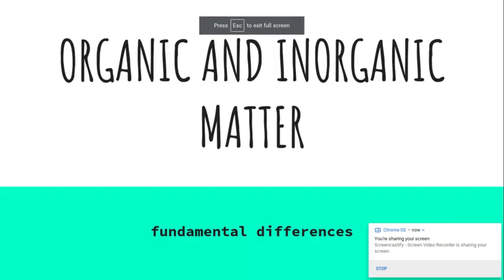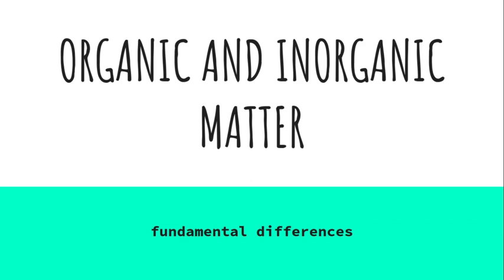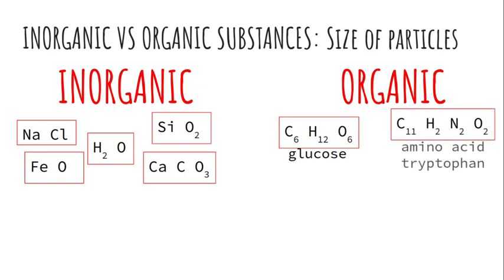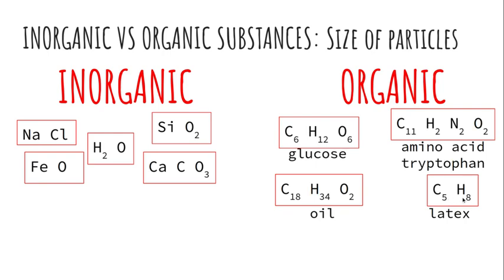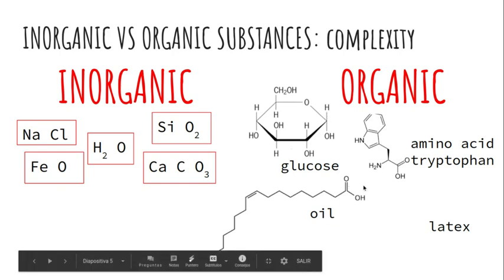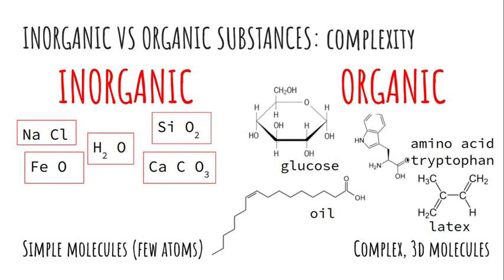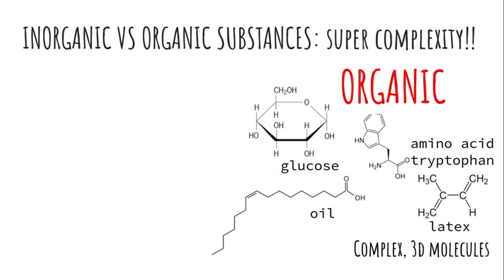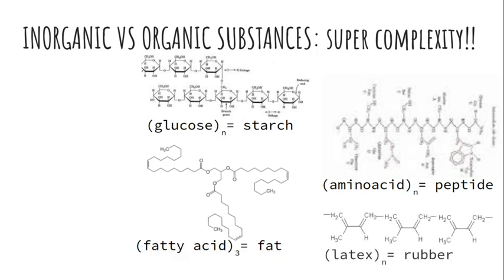Organic and Inorganic Matter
A simplified comparison between Organic and Organic substances, taking some concepts quite lightly. The aim is to help visualize concepts that are usually too abstract for young high school/secondary students.